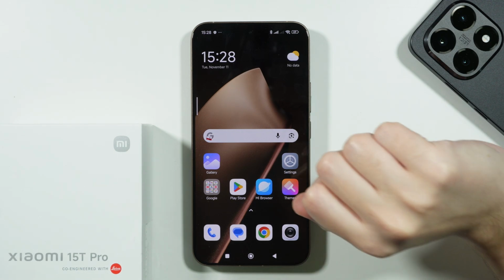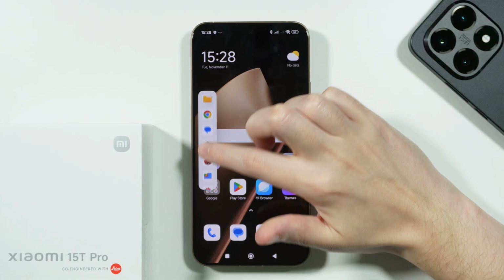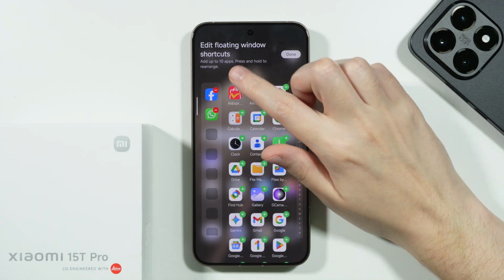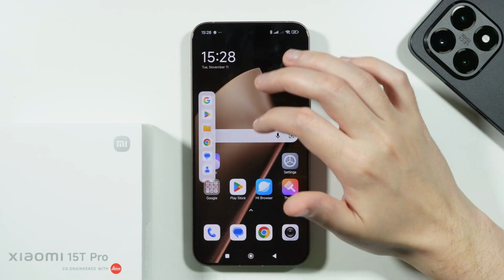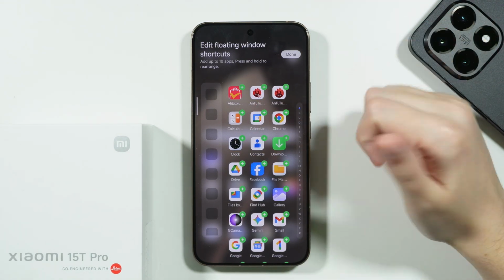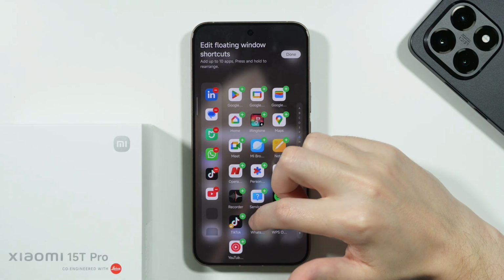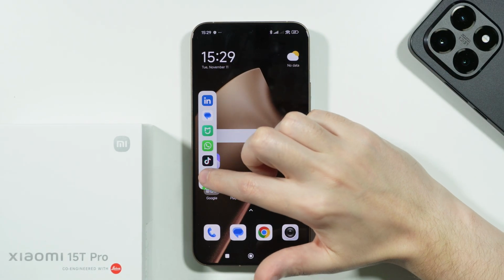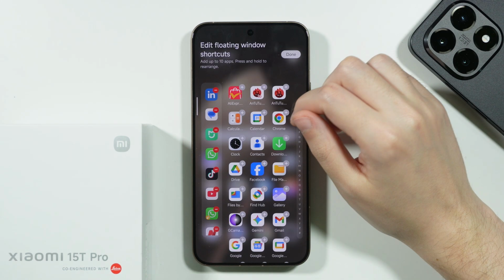Xiaomi 15T/15T Pro: How to Customize Sidebar Apps (Change Apps in Side Toolbox)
In this video, I'll show you how to customize sidebar apps on the Xiaomi 15T and 15T Pro easily. This setting lets you switch which apps appear in the floating side toolbox for quick access and improved multitasking. Follow these steps in this quick MIUI settings tutorial to learn how to manage and change the apps in your side toolbox.